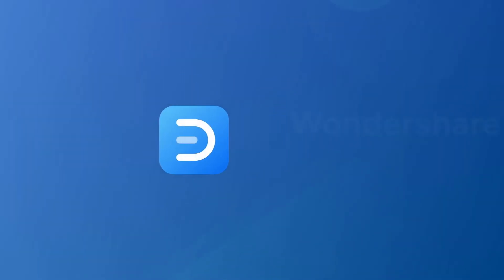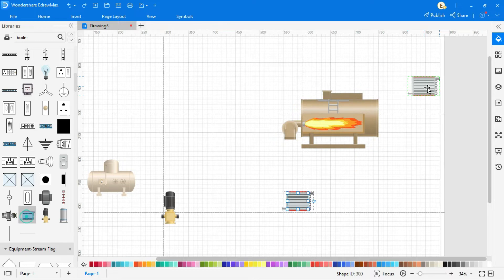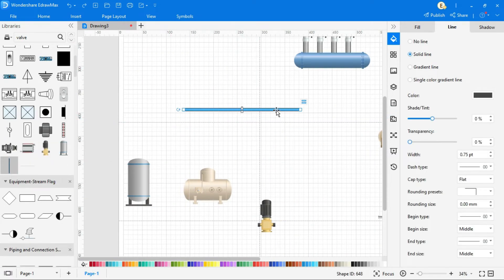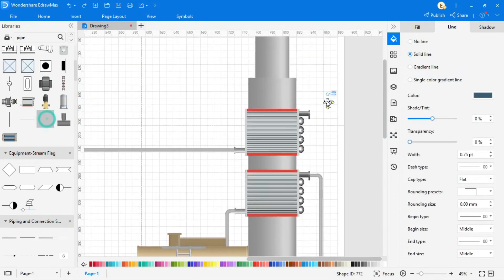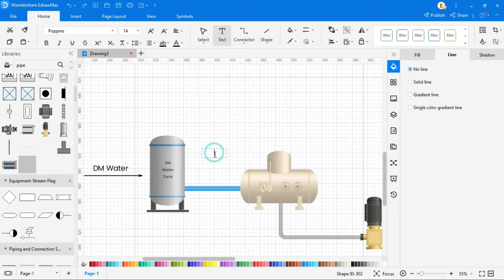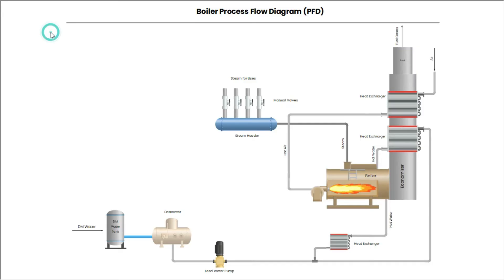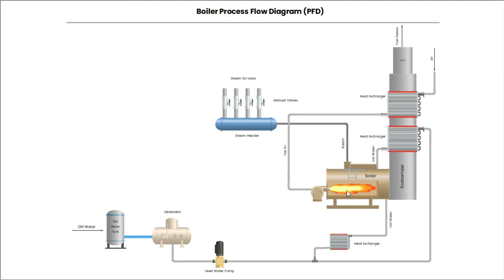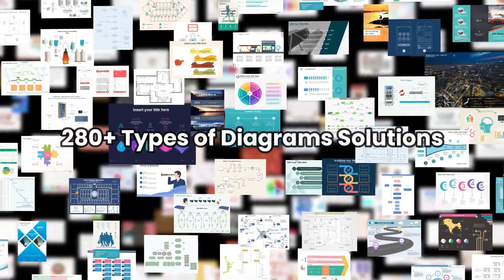How to Draw Boiler Process Flow Diagram | PFD Tutorial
Explore more process flow diagrams and free use and edit 5000+ diagram examples

In this video, we will help you understand the flow of the Boiler with the Process Flow Diagram.
The boiler is a closed vessel in which water or other liquid is heated, steam or vapor is generated, steam is superheated, or any combination thereof, under pressure or vacuum, for use external to itself, by the direct application of energy from the combustion of fuels, from electricity or nuclear energy.
You can find the Boiler process flow diagram example in this video

Timestamps:
00:08 What is a Boiler?
00:32 How to Draw Boiler Process Flow Diagram
05:14 Understand Boiler Process Flow Diagram

About EdrawMax
EdrawMax Template Gallery over 5000+ templates (and is still growing) for free use!